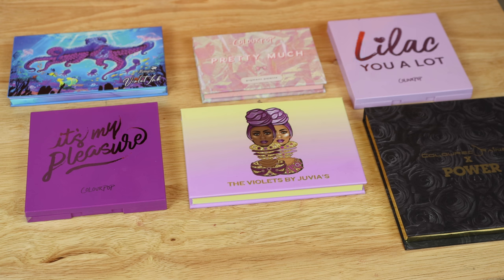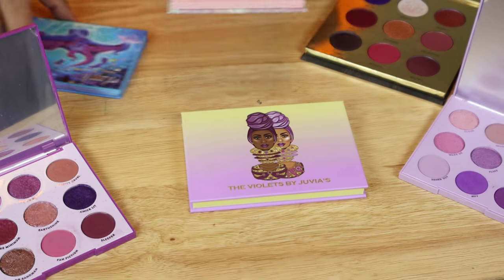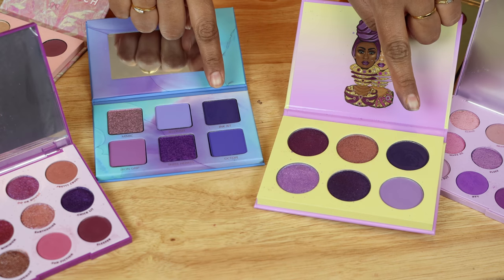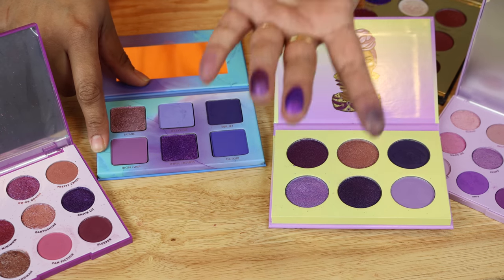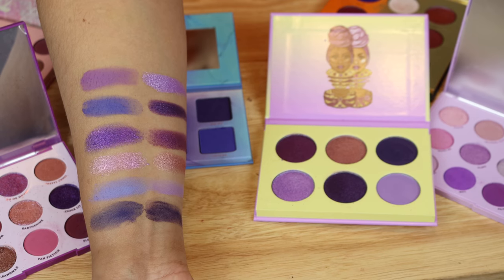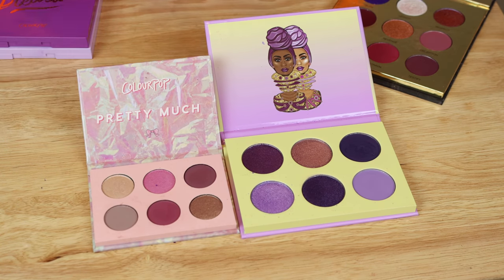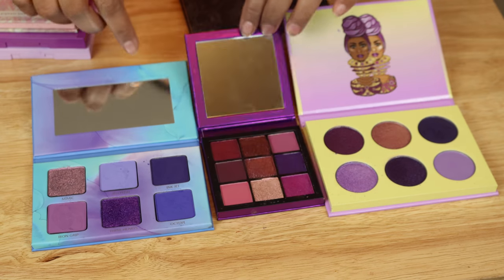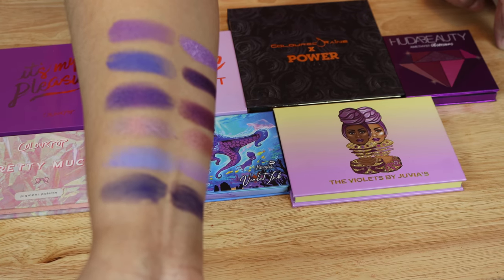BATTLE OF THE PURPLE MINI PALETTES-JUVIAS PLACE THE VIOLETS VS. MENAGERIE COSMETICS VIOLET INK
Hi, in today's video i will be sharing comparison swatches between the juviasplacethevioletspalette vs.

SHOP -
Juvias Place

- - Outfit Details - -
Top -
Earrings -
- - Makeup Details - -
Foundation -
Eyeshadow -
Lipstick -

1. How old are you ? 31
2. Where are you from ? Sri Lanka
3. Where do you live ? Fargo ND
4. Shade reference ?